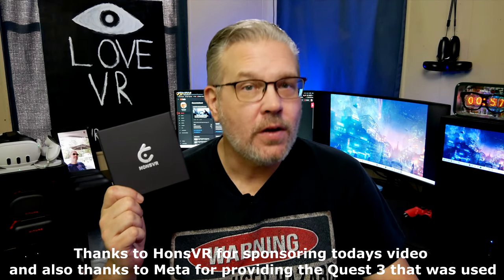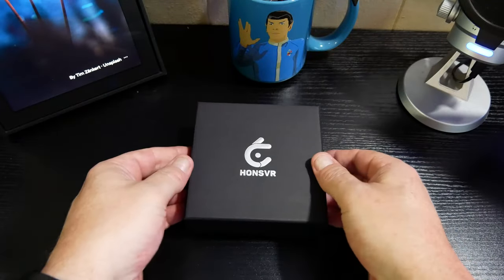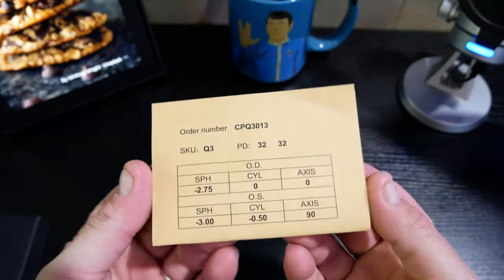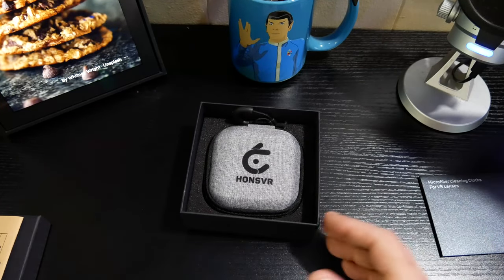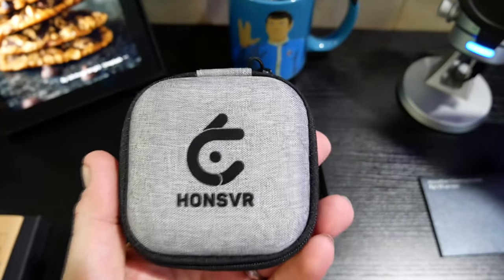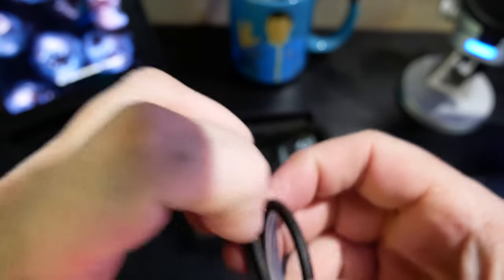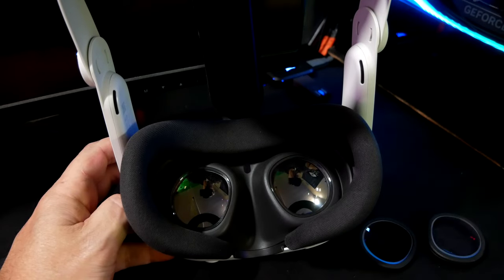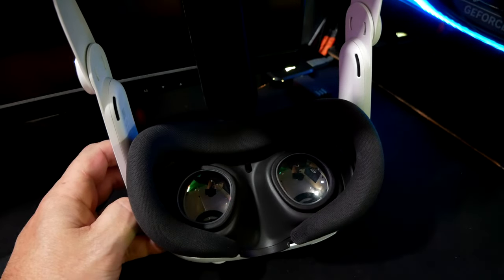HonsVR Magnetic Lens Inserts for Meta Quest 3: Installation and User Experience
Today I am installing and testing some prescrition lens inserts for the Meta Quest 3 from my new friends over at HonsVR and I can't thank them enough for sending these out!

I have to say that these lenses are really nice. They are light weight and also crystal clear as well as  comfortable. I was very happy to see that I didn't have to increase my eye to lens distance at all in order to not feel anything against my brow or upper cheek. If you're in the market for a good set of prescrition lens inserts for your Quest 3,  you might want to give these HonsVR lens a look... I really like mine and would definitely reccomend them!

You can learn more about the Honsvr lenses for the Quest 3 or grab a set for yourself here:

** I want to thank HonsVR for sponsoring this video and also Meta for providing the Quest 3 that was shown.

00:00 Introduction
00:38 Unboxing
02:10 Installation
02:50 Final Thoughts